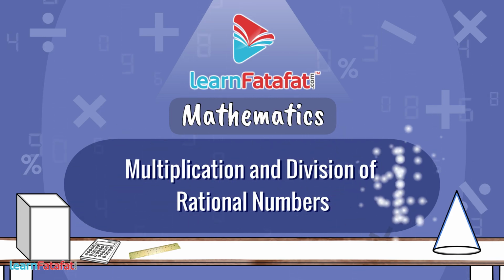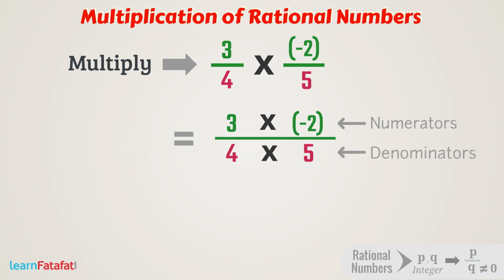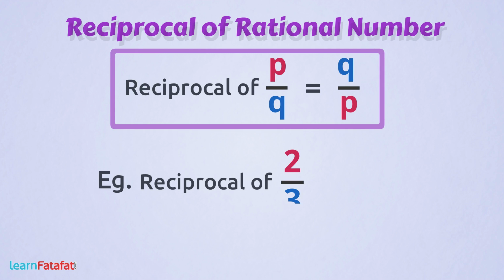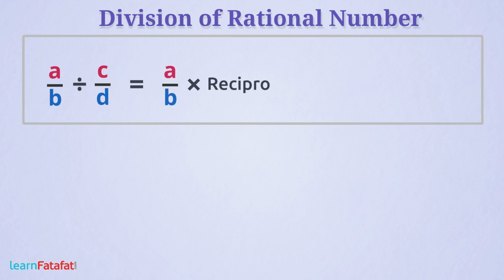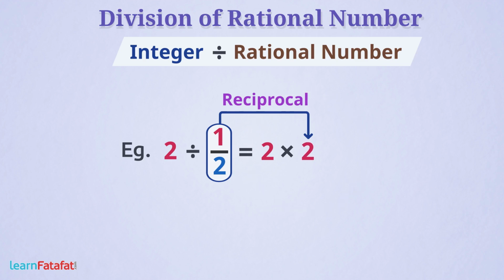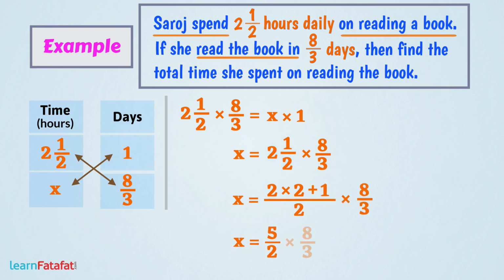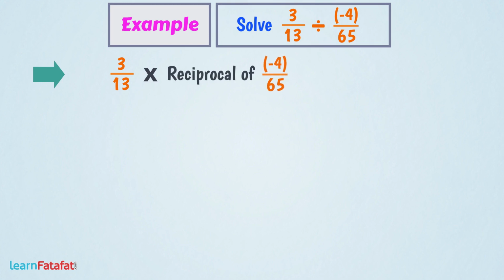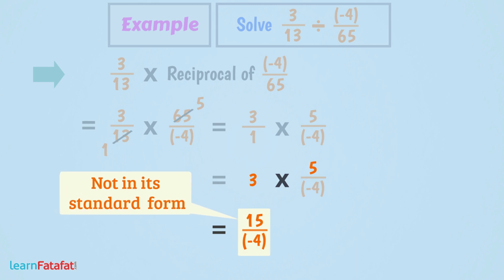Rational Number Class 8 Maths - Multiplication and Division of Rational Numbers